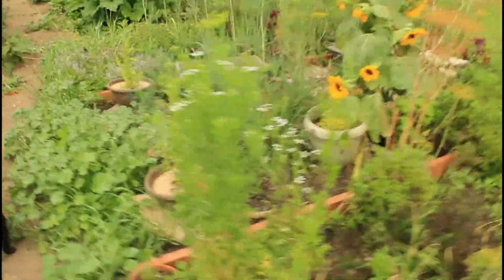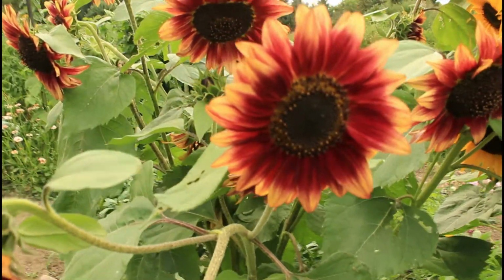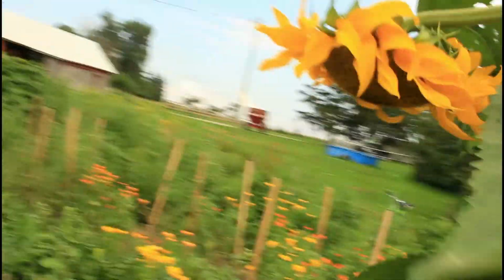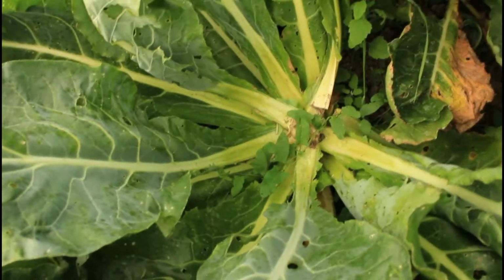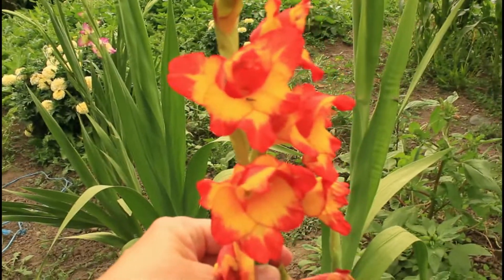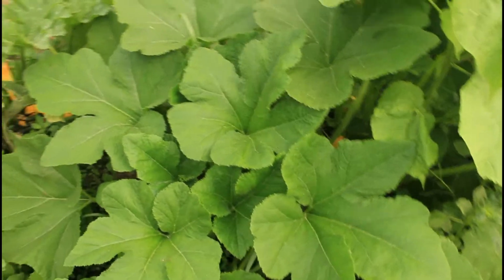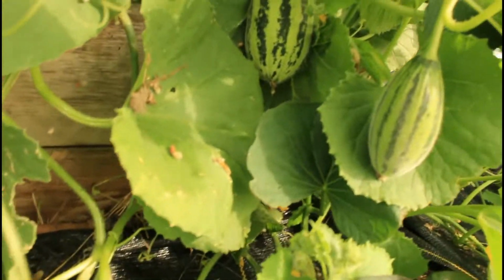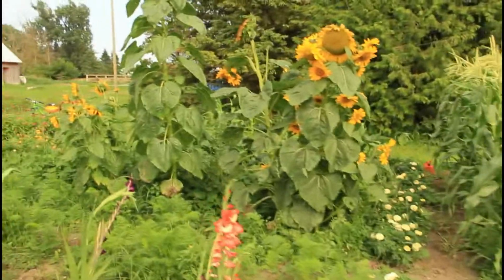Early August 2021 Garden Tour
Better late then never, garden tour in Early August on my farm. Things mostly look good, lots of weeds! Rain is having an effect on some of the crops.